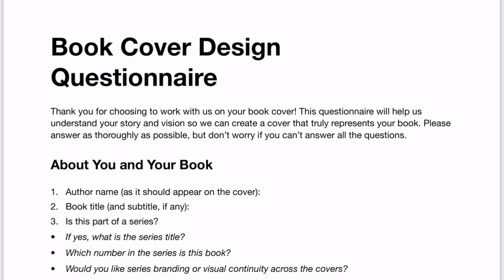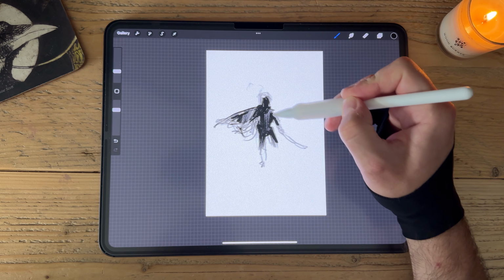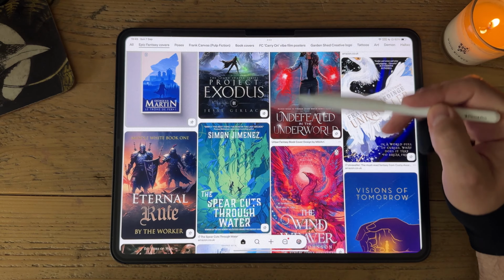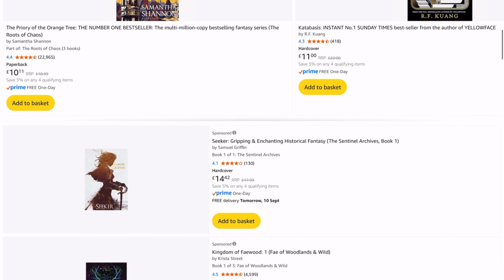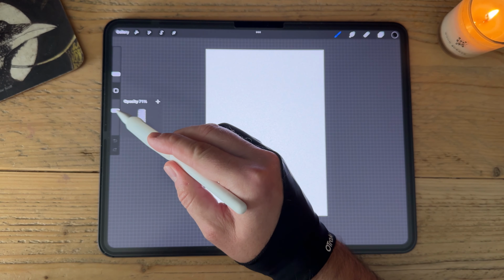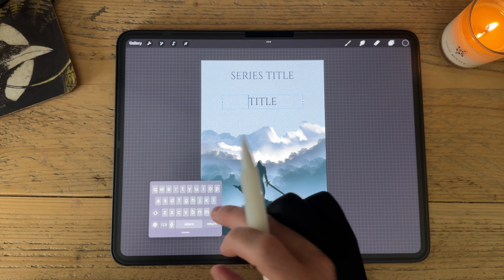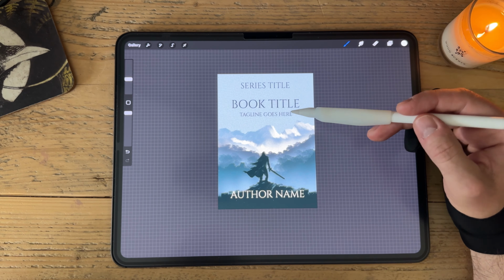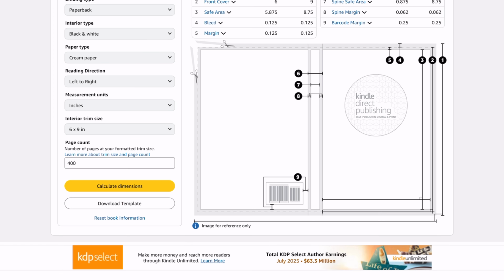How I Create Book Cover Concepts (Before I Even Start Drawing)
✅  Grab my FREE Book Cover Design StepList - a checklist to keep cover projects on track (from idea to final export):

Before I even open Procreate (or Affinity Photo), there’s a whole process that goes into creating a strong book cover concept. In this video, I’ll walk you through how I use tools like ChatGPT, Midjourney, and Pinterest — along with author questionnaires and genre research — to develop clear, creative directions for my cover designs. If you're a designer or author looking to improve your visual strategy, this is where it starts.

🤙 Need help with your own cover project? Book a free call with me for a friendly chat:

☕️ Fancy supporting the channel? Buy me a brew here... (much appreciated!)

🖌️ Want to discuss a cover for your book? Drop me a line